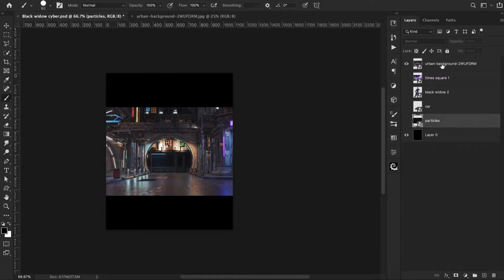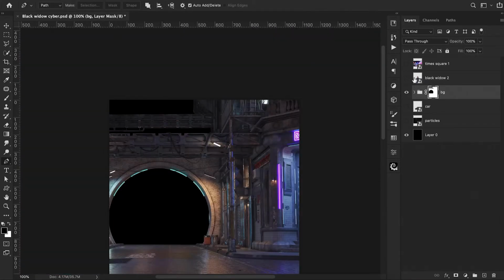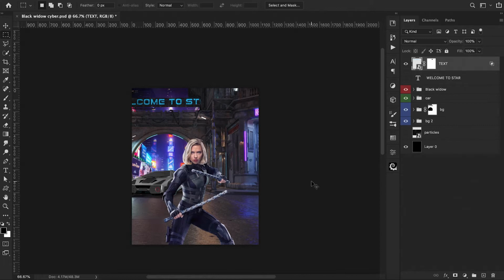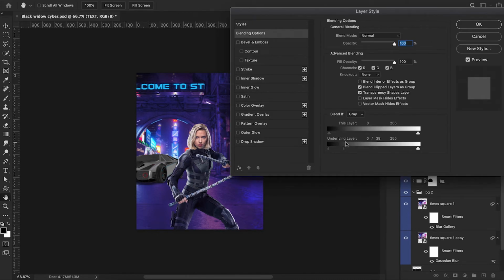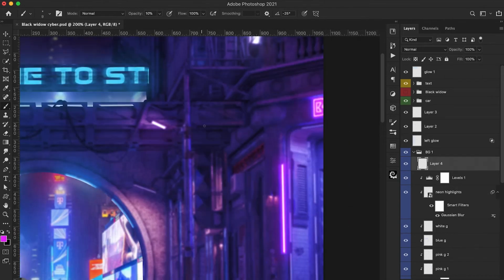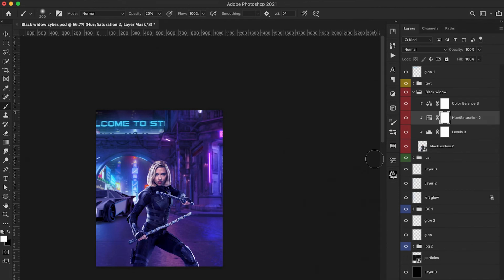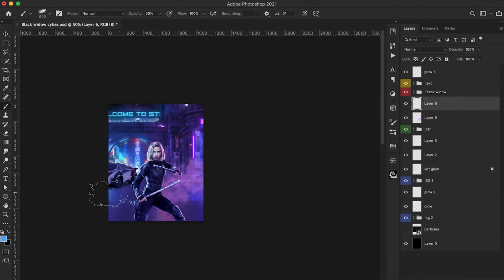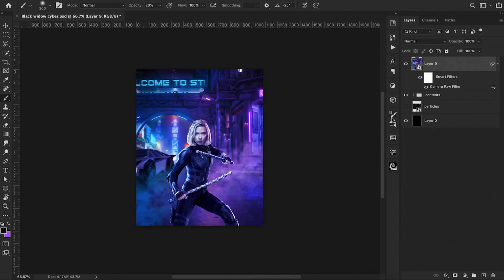How to Create a Cyberpunk Effect in Photoshop | Black Widow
I'm going to show how to create a cyberpunk effect in Photoshop in this video.  Cyberpunk has become a popular theme lately and is an easy effect to capture within Photoshop.  Black Widow is going to be our main subject for this in depth cyberpunk tutorial.  I had a lot of fun creating this composite and I will be sure to share some tips and tricks along the way that you can apply to your Photoshop projects.

Video Chapters:
00:00 - Intro
00:50 - Adding the background
03:25 - Adding the remaining images
04:33 - Adding text
06:15 - Color grading start to the background
12:15 - Car adjustments
13:25 - Black Widow adjustments
16:35 - Atmosphere effects
18:22 - Camera raw filter
19:20 - Final reveal/outro

Other applications used:
Camtasia 2020